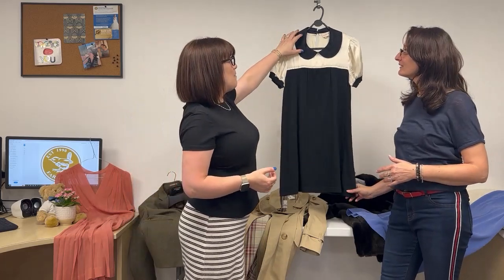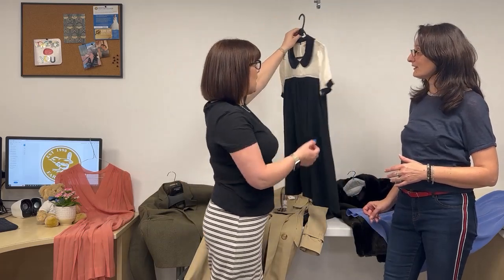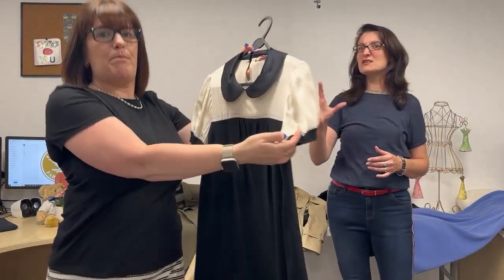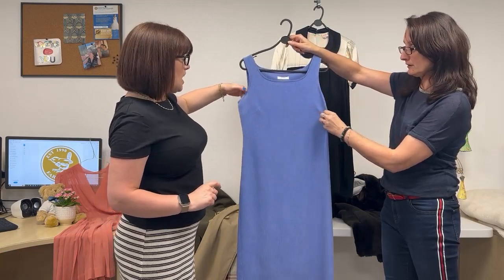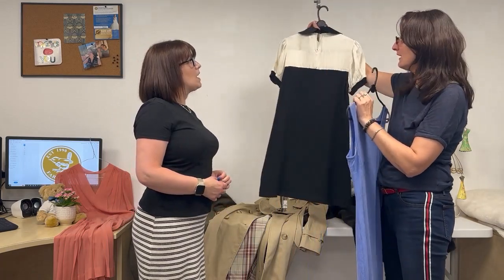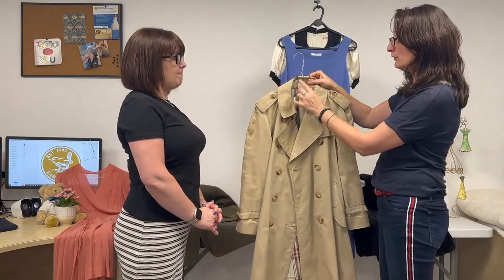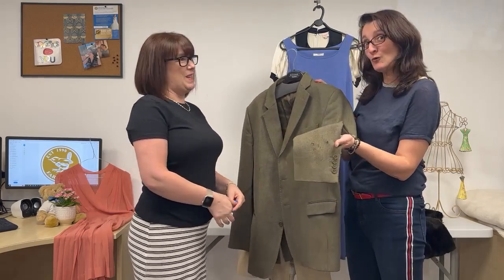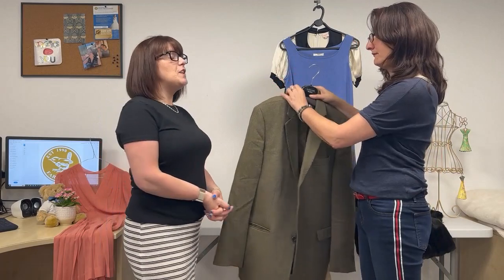What to look for when buying vintage clothing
👗 Worried about how to care for your precious vintage finds? We get it—dry cleaning and the wrong care can be a concern, but fear not! In this video, we share expert tips on what to look for when buying vintage clothing so you can make informed choices and keep your timeless pieces looking fabulous. 🌟

00:00 - 00:11 Intro
00:12 - 00:51 Why buy vintage clothing? 🌍 🧵 💸
00:51 - 02:11 What to look for when buying vintage clothing? 👀
02:12 -  02:46  What can your dry cleaner do to care for your vintage garment 👍

Trust the experts at Farthings Dry Cleaners in Cambridge and Trumpington to keep your wardrobe looking its best. Discover how professional care can enhance your garments' life and quality. 🏅🛍️